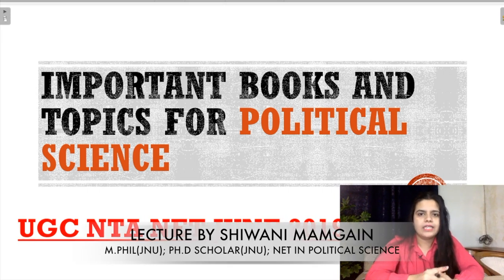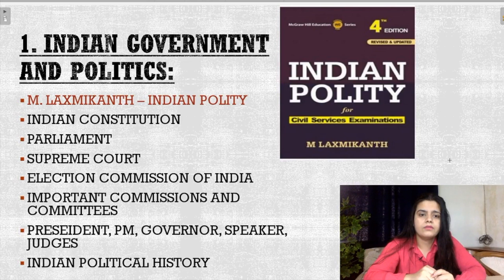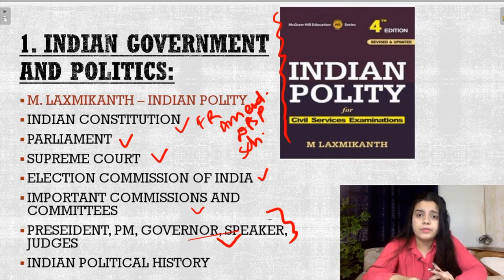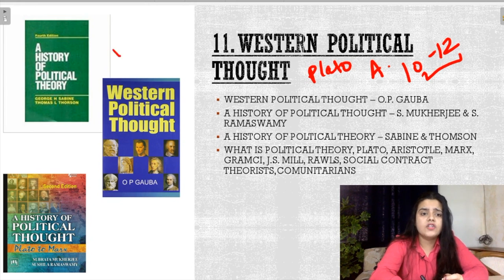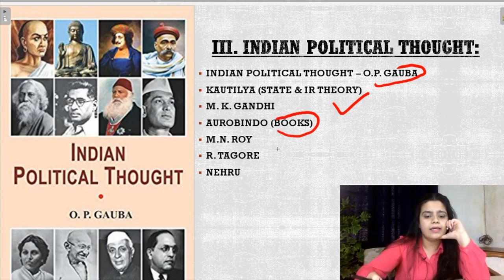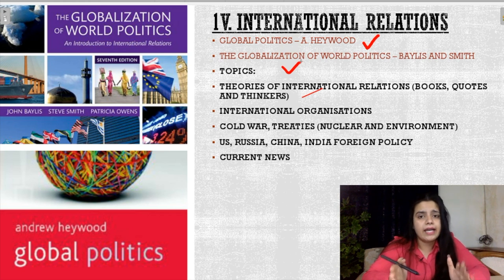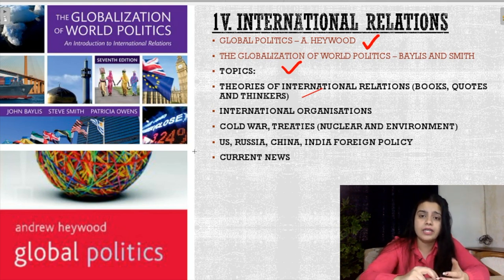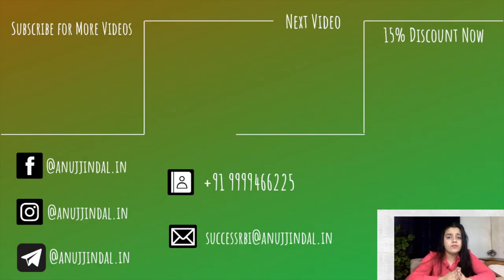How to Prepare for Political Science Paper 2? | Important Books & Topics | NTA UGC NET 2019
A lot of students were asking for Videos on Political Science for NTA UGC NET Paper 2.

So, I have decided to start with the basic. In this video, I am going tell in how many sections is the Political Science Paper is divided in the NTA UGC NET JRF Paper.

Also, what are the Important books and chapters for each of those sections?

I have also provided important topics from each section along with the explanation of those topics.

OUR COURSES